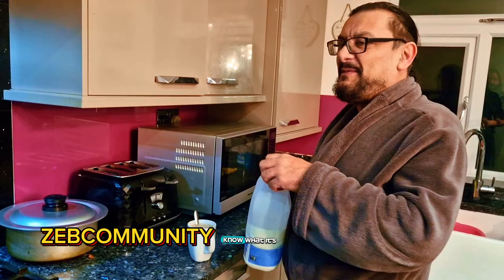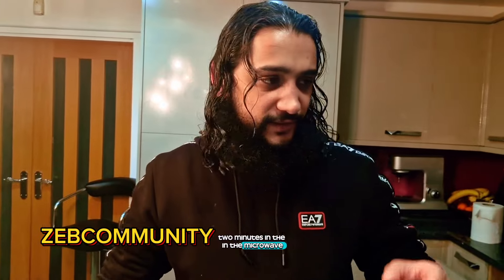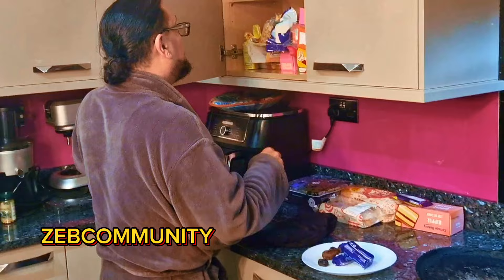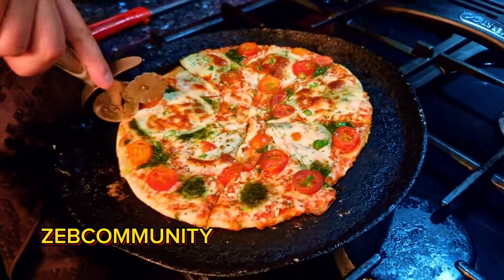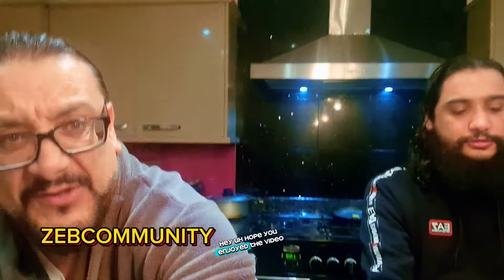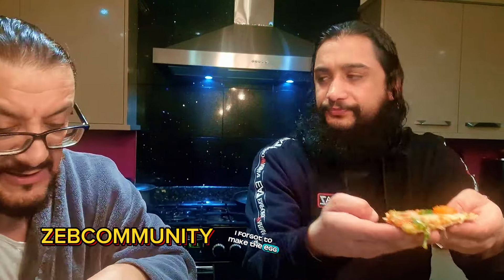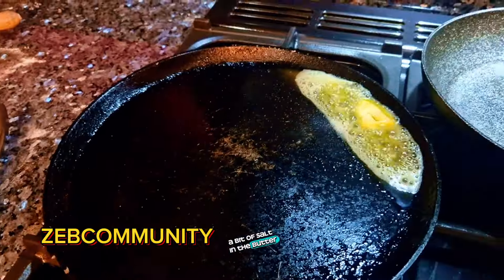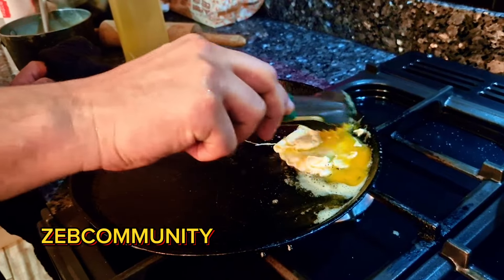SEHRI DAY NO 4 CANNOT DECIDE ON WHAT TO EAT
Sehri Day No 4,Cannot decide what to eat ,let start with a cup of tea,see what else we can have.